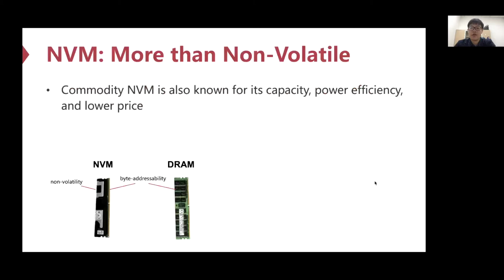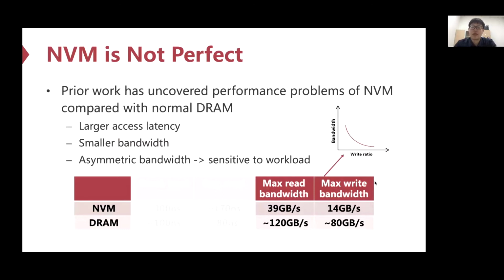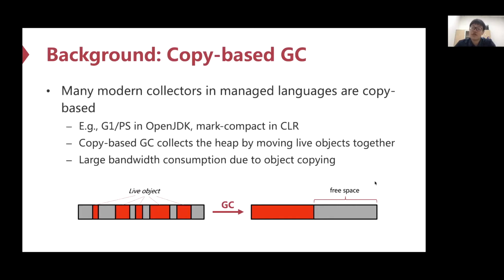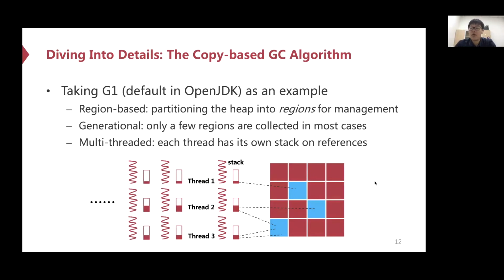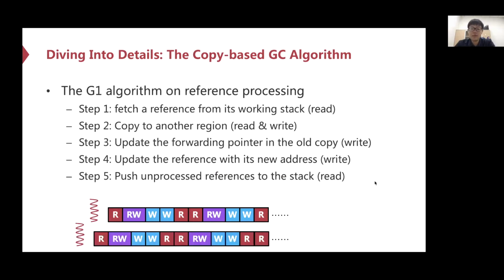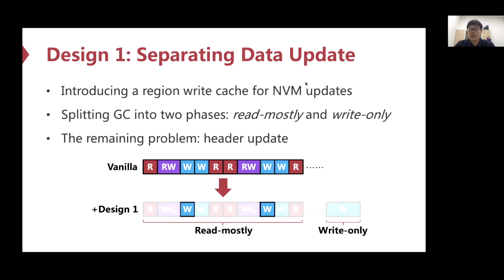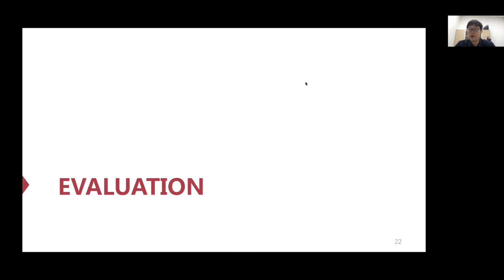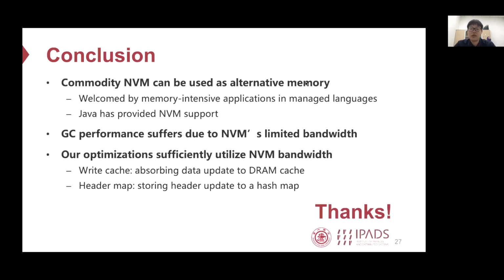[Eurosys'21] Bridging the Performance Gap for Copy-based Garbage Collectors atop NVM (short)